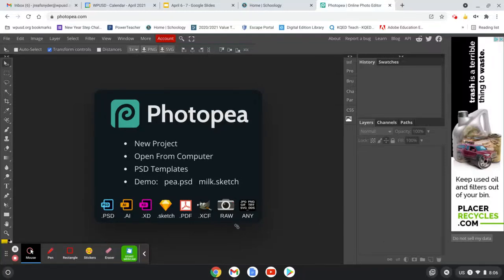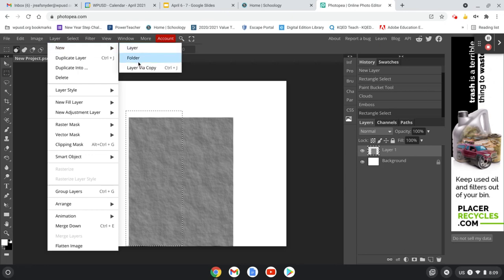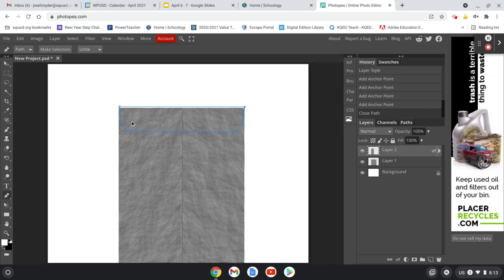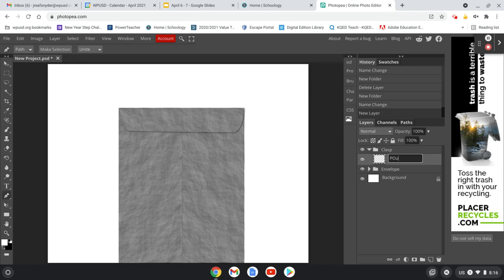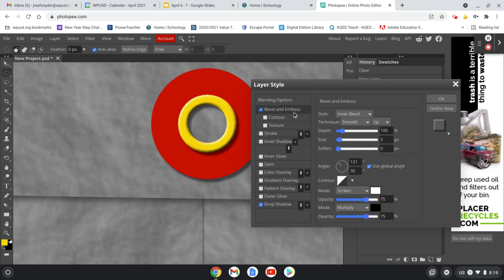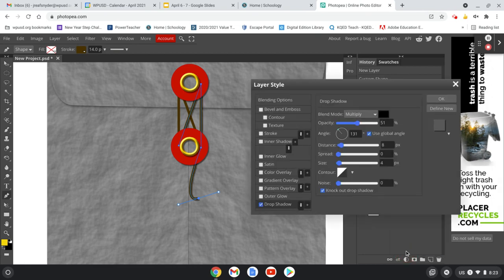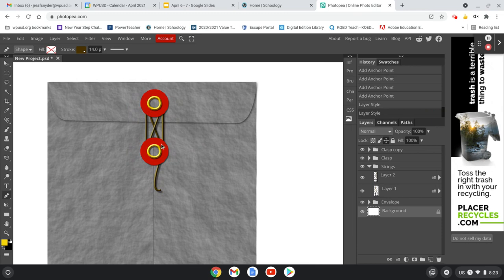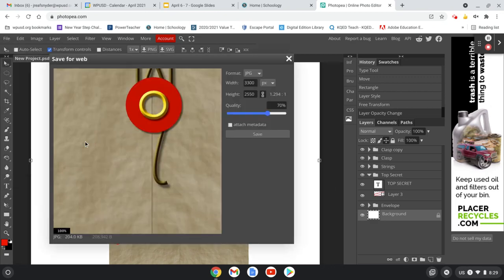Make an Envelope